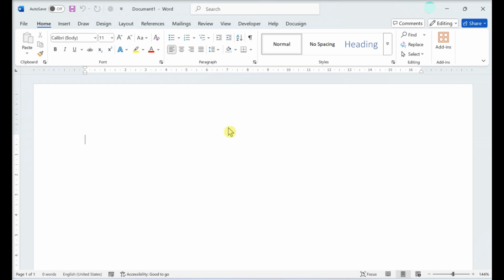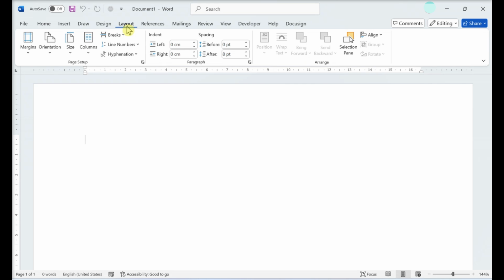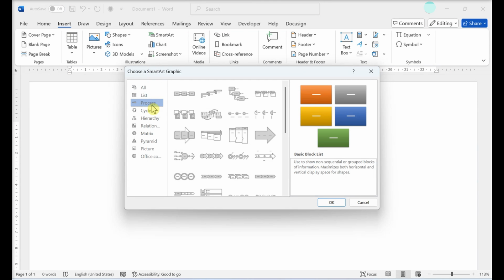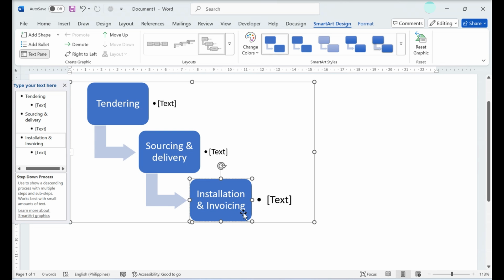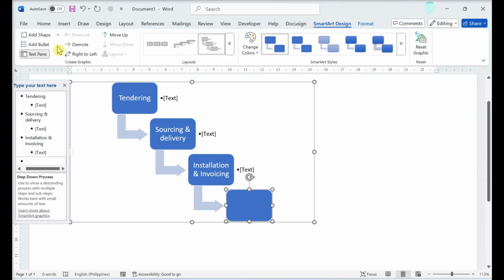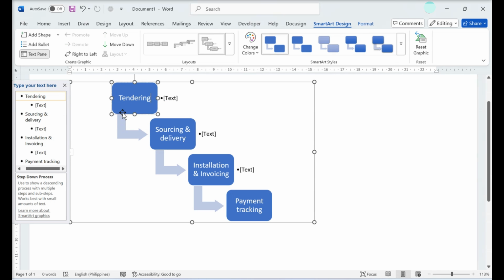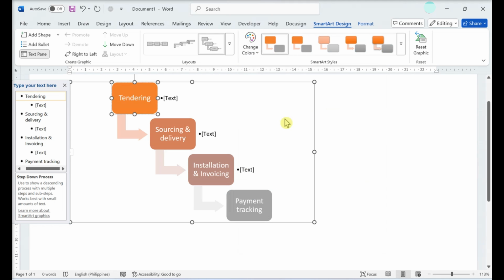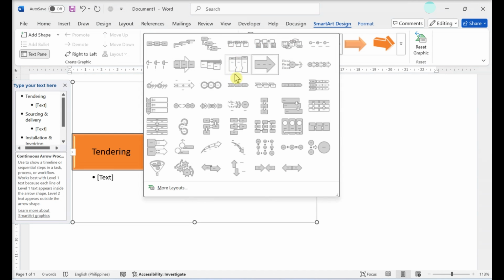How to Create a Visual TIMELINE in Word (Tutorial)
In this tutorial, you’ll learn how to make a visual timeline in Microsoft Word using SmartArt and other formatting tools. We’ll show you how to customize your timeline with dates, events, and visuals to clearly present chronological information for reports, projects, or presentations.